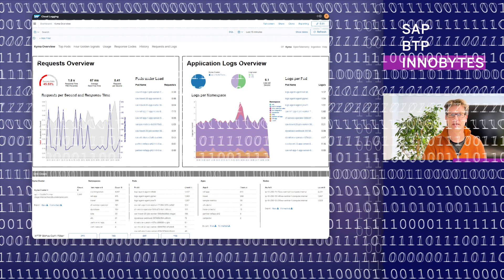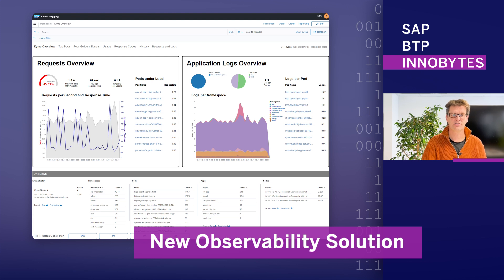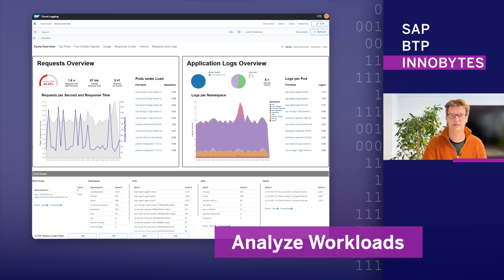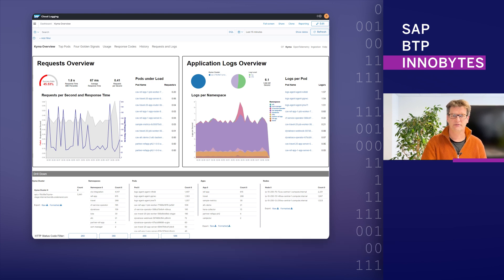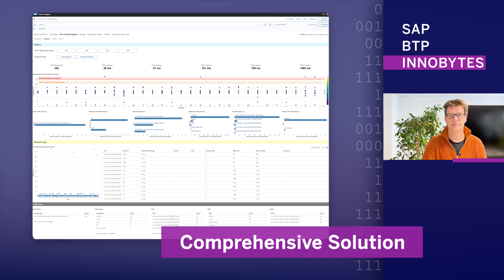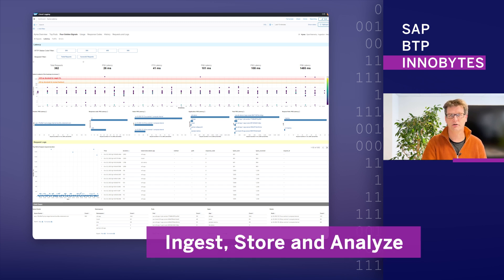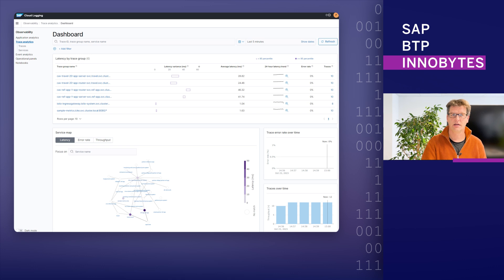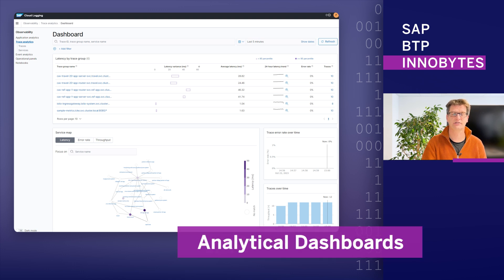SAP BTP Innobytes – December 2023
SAP BTP Innobytes – fresh, snackable SAP BTP insights that you can quickly consume and easily share. A monthly video series, sharing the latest hits and top SAP BTP innovations.

00:29 SAP HANA Cloud: Fairness Support with Decision-making
01:57 General Availability of SAP Cloud Logging Service
02:51 Document Information Extraction, Premium Edition

For more details check out the related SAP Community blog post